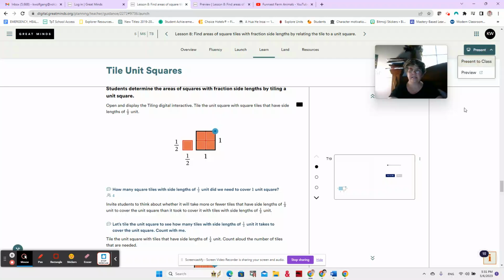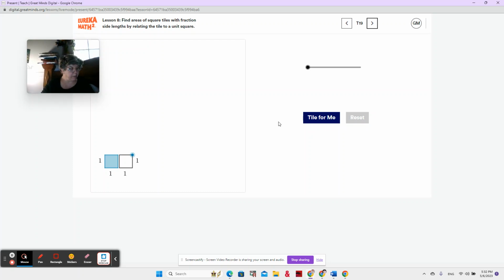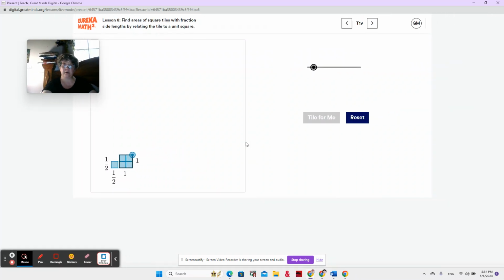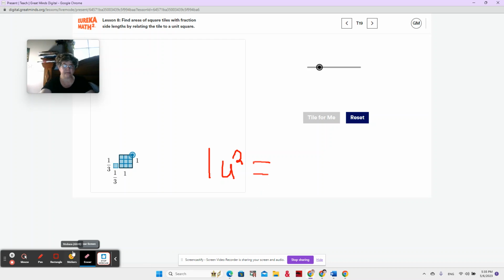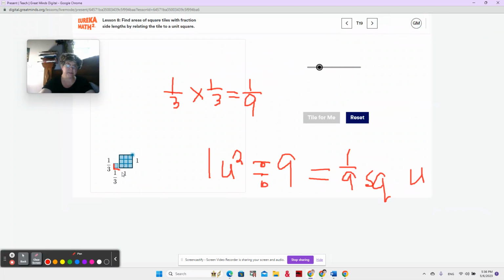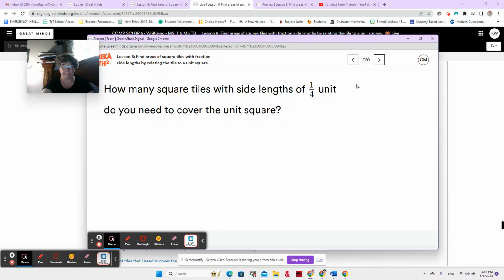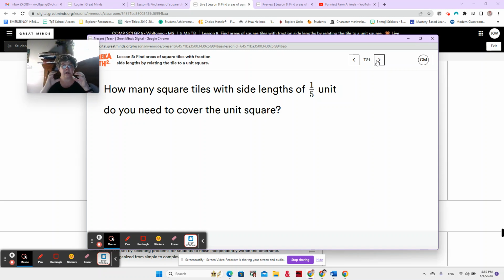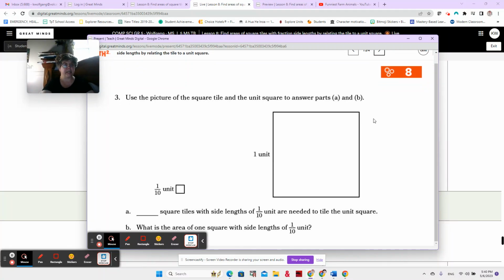Eureka Math Squared, Grade 5, Module 5, Lesson 8, video 3